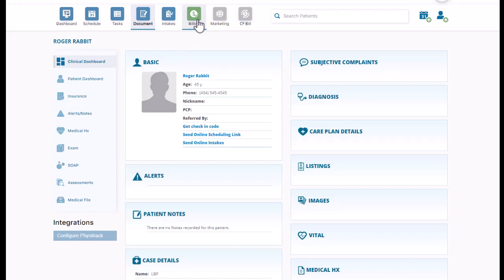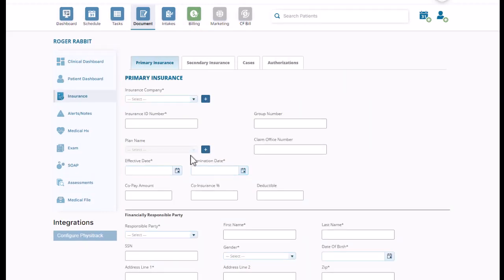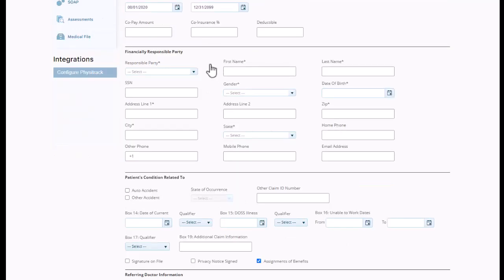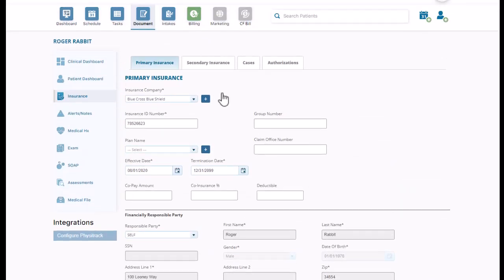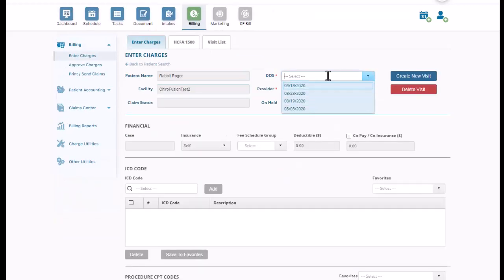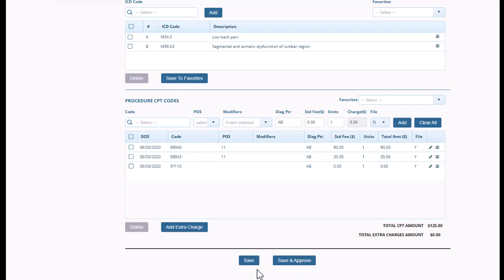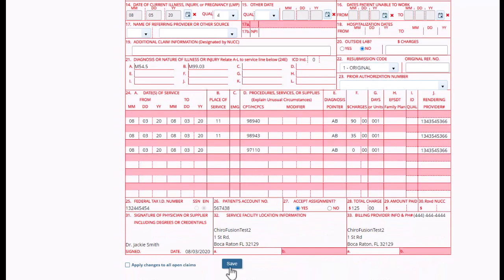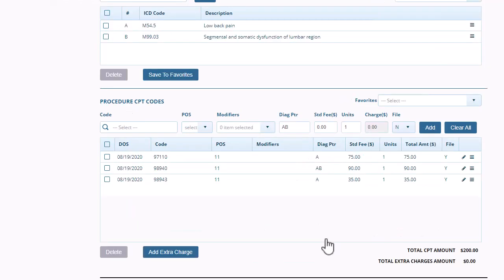Attaching Insurance to a Self Pay Visit.